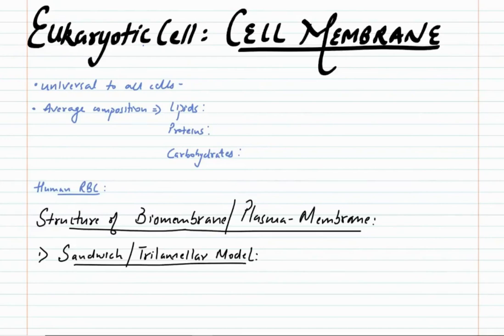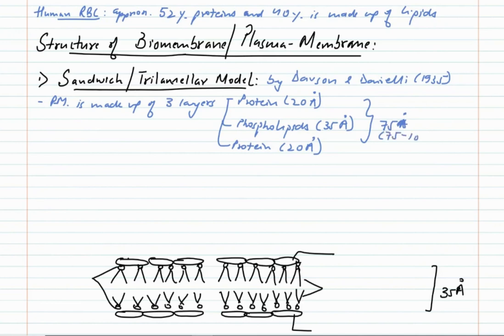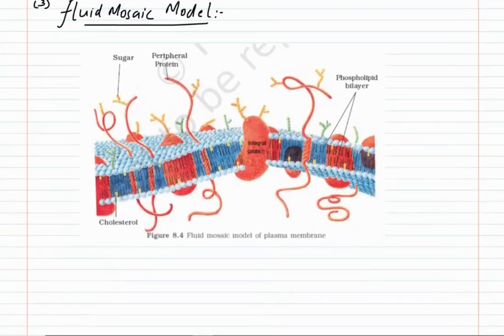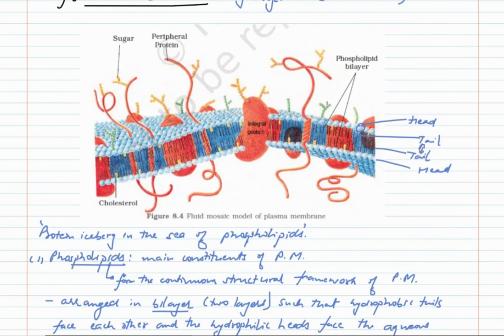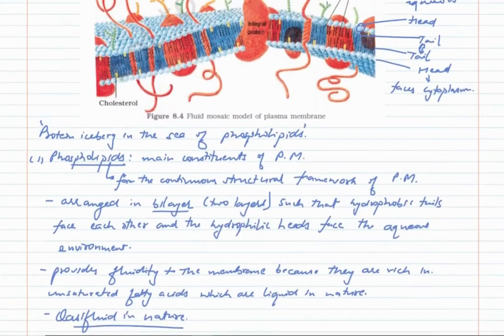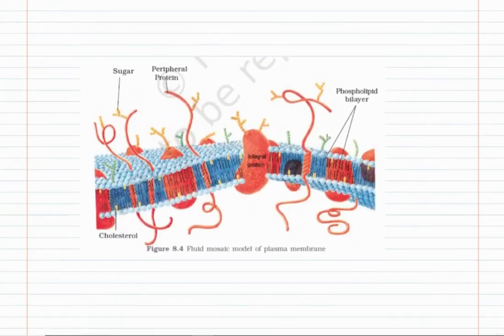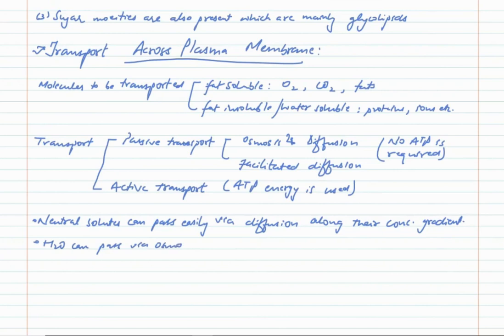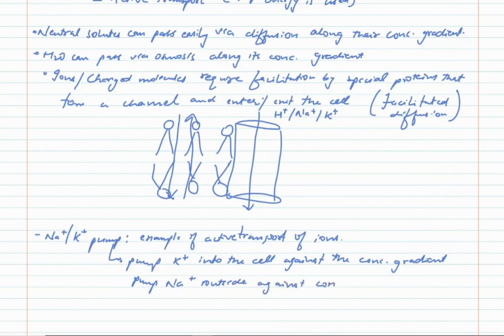Eukaryotic Cell: Cell Membrane | Cell: The Unit of Life | NEET, CBSE